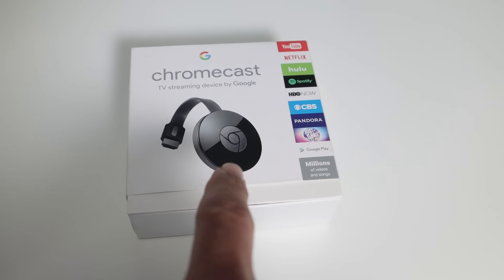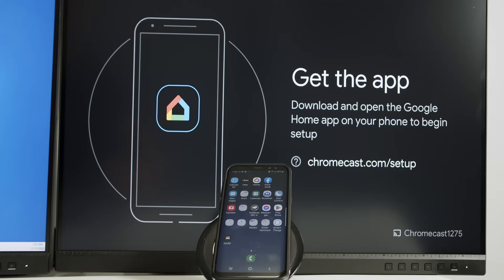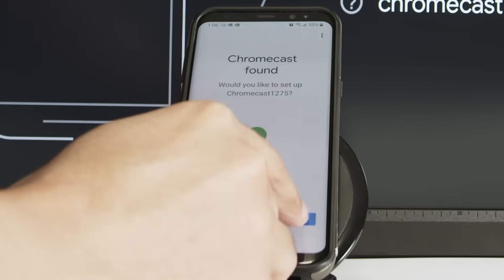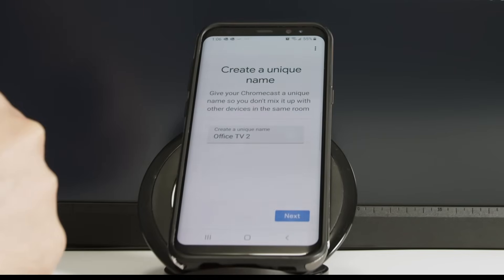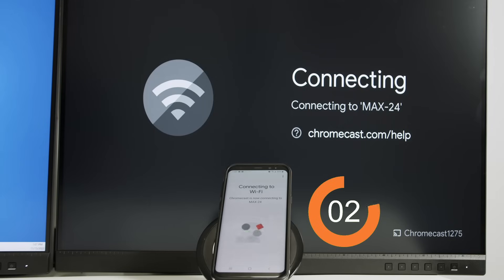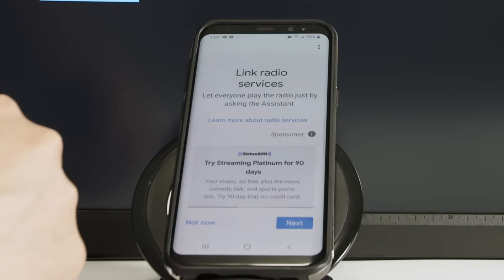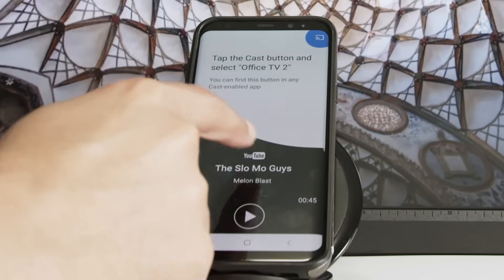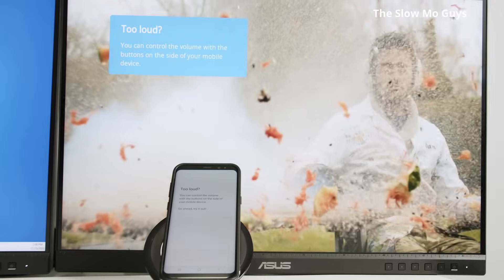How to Setup Chromecast on a TV or monitor (Quick Video)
In this video, I show how to connect and setup the Google Chromecast to a TV to stream video directly from mobile devices. You just need to have the Google Home App installed in your mobile and follow the steps in the video.

Credits
Short video from the Slow Mo Guys Channel